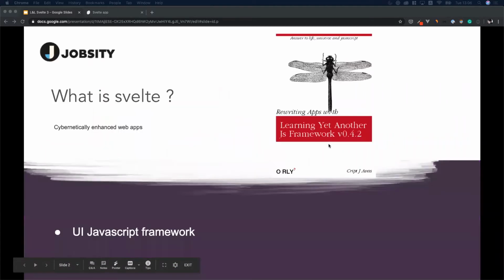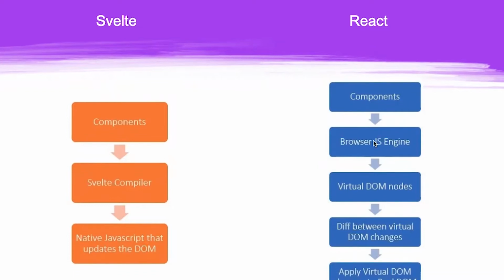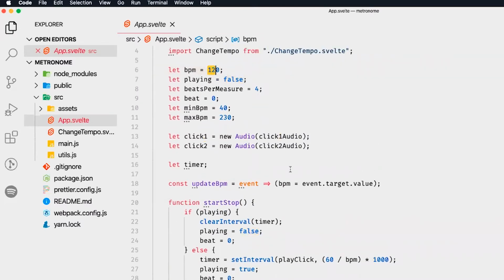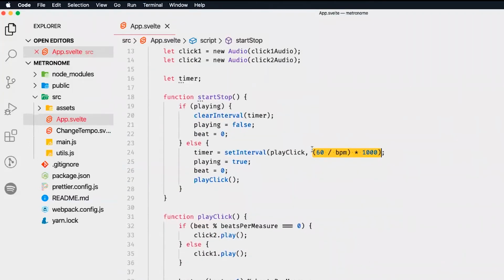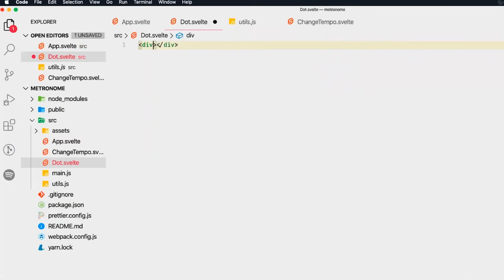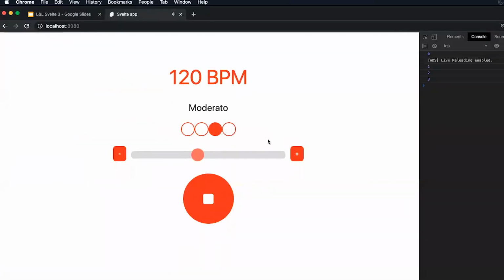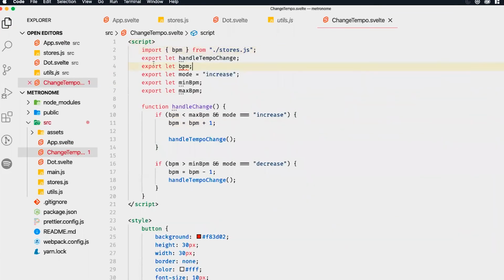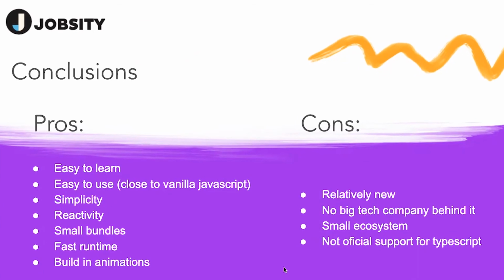Lunch & Learn - Svelte 3 by Esteban Torres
An introduction to Svelte 3